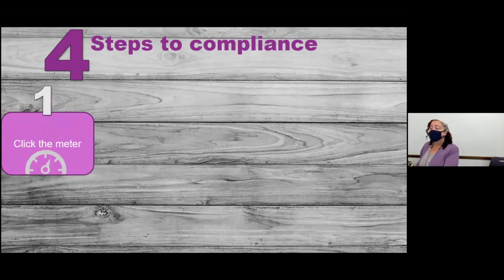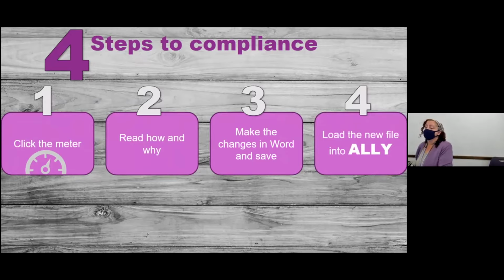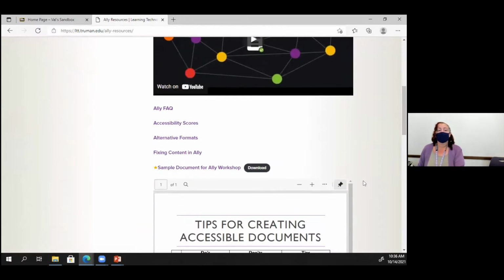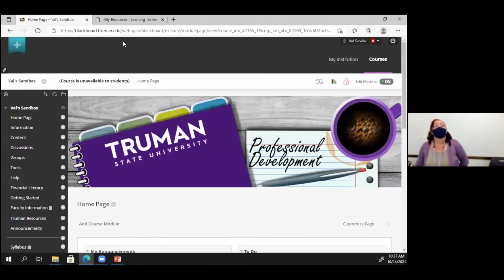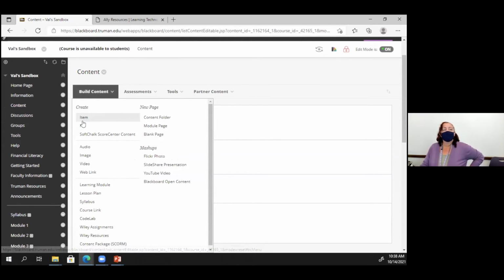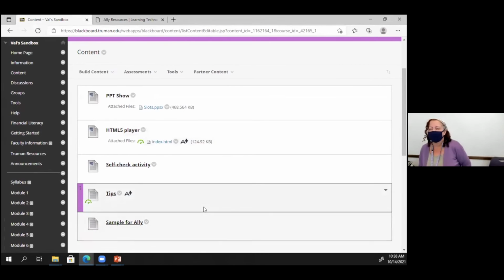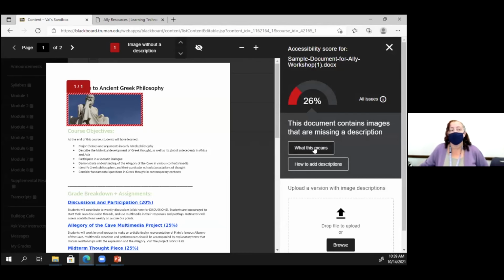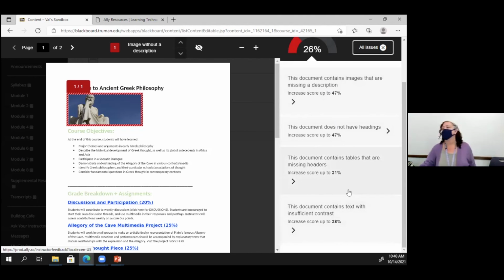Ally Workshop pt. 2: Four Steps to Compliance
Making your content accessible involves getting direction from Ally, then going back to the original document to make the changes. In this video, Val breaks this process down to four simple steps.